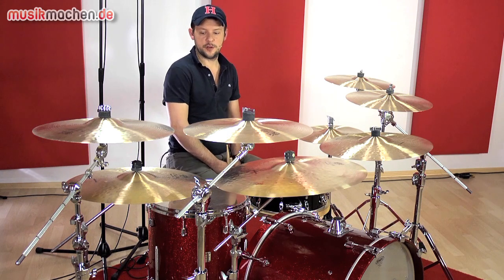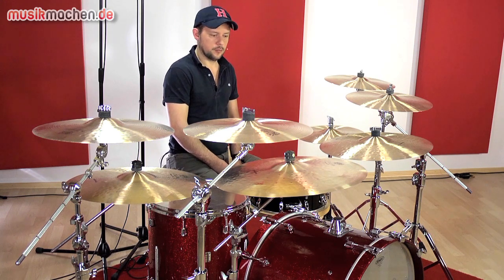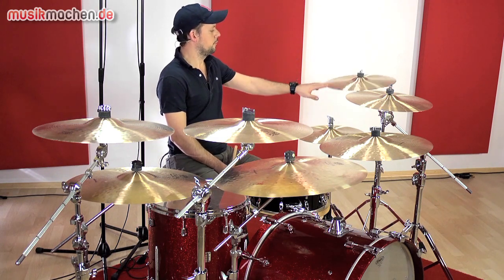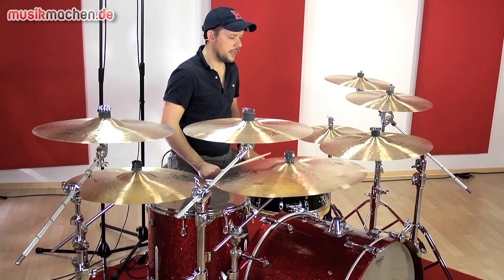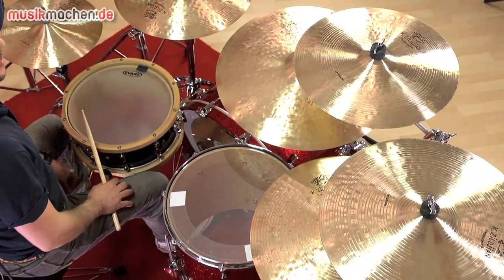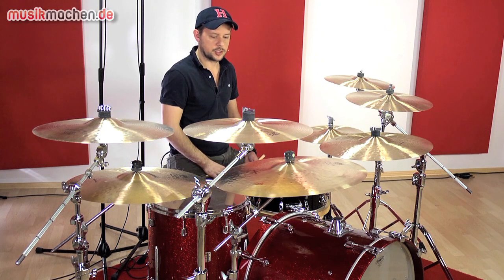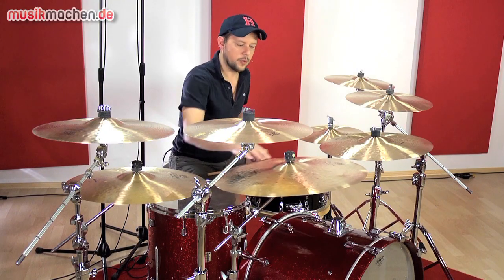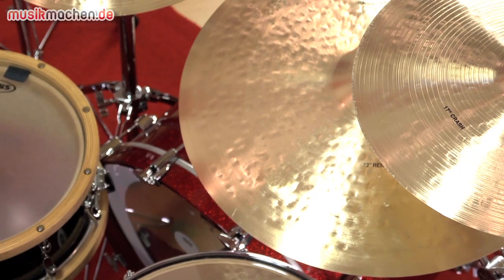Zildjian K Constantinople Cymbals im Test auf musikmachen.de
Zildjian hat die K Constantinople Serie in Richtung der vielgesuchten Cymbals aus den Sechzigerjahren überarbeitet. Es gibt neue Crash-Cymbals, die bekannten 16" und 18" Crashes wurden an die neuen Modelle angepasst. Der Vintage-Look wurde auch der 14" Hi-Hat zuteil. Zudem wurden mit Adam Nussbaum das 22" Renaissance Ride und mit Kenny Washington das 20" und 22" Bounce Ride für diese Serie entwickelt. Ab damit ins Teststudio, hier unser Videotest der Zildjian K Constantinople Cymbals.